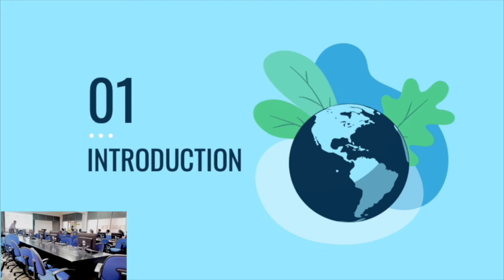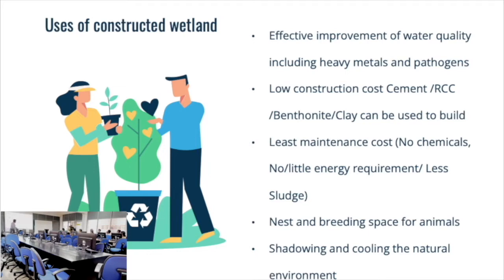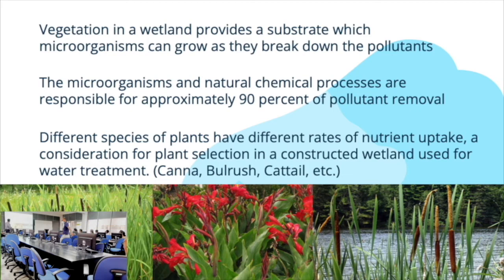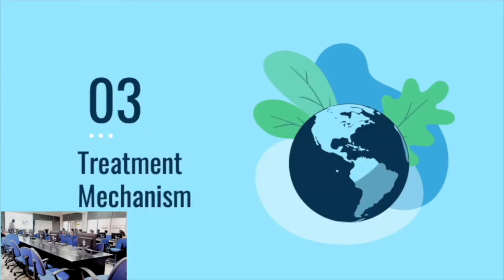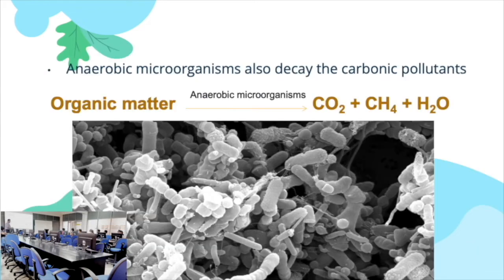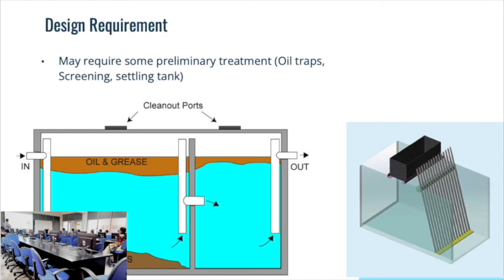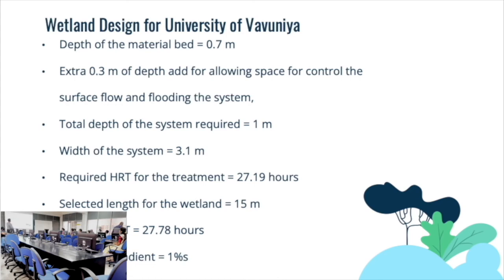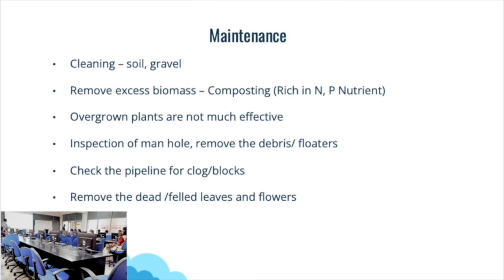Workshop on Constructed Wetland for Wastewater Treatment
CETEC has carried out workshop/technical sessions on Constructed Wetland and it's uses in wastewater treatment for academic staff members and undergraduates at University of Vavuniya, Sri Lanka.
Vice Chancellor, Dean of Applied Science Faculty, Senior Academic Staff Members, Non Academic Staff Members and undergraduate students joined for the sessions.